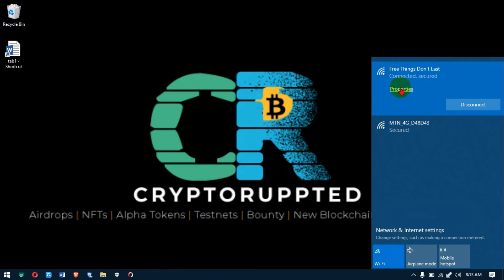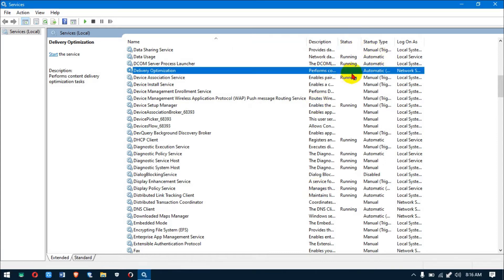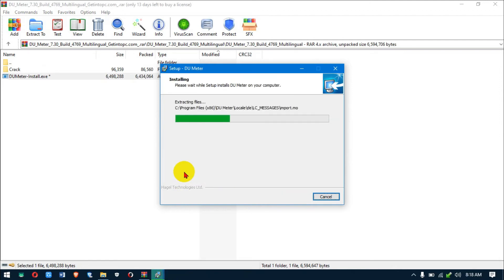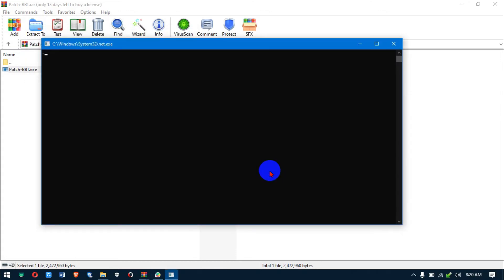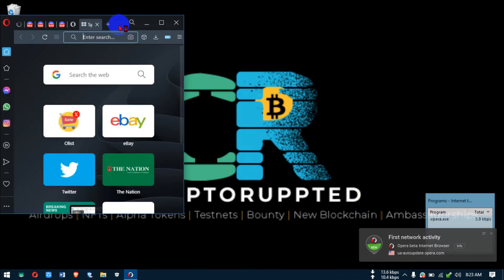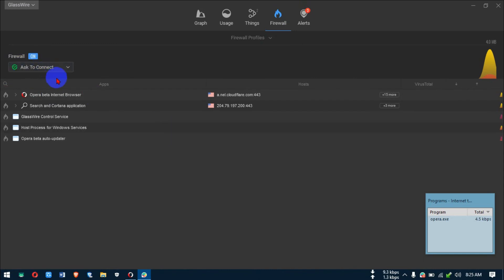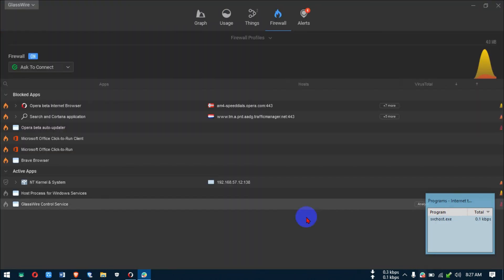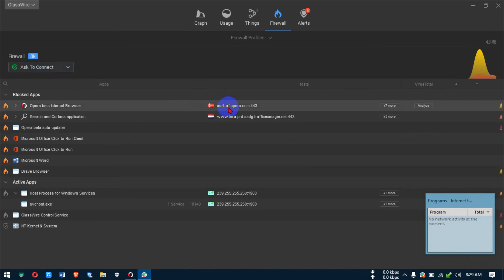How To Stop High Data Usage on Windows OS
TIME STAMPS - CHECK THE BOTTOM FOR TIME STAMPS

TIME STAMPS
0:55 - Turn on Metered connection
1:31 - Turn off some services
4:35 - Install Glasswire & DU Meter